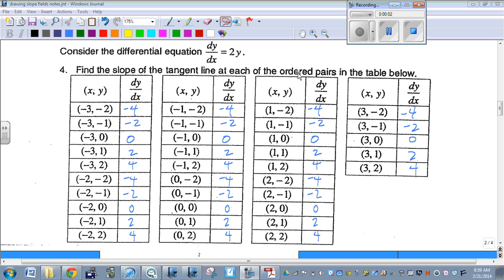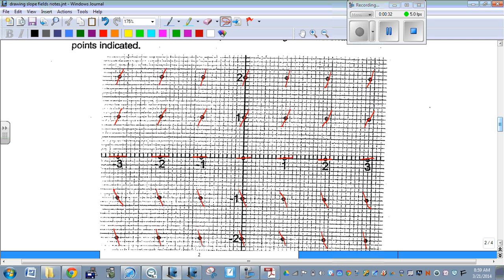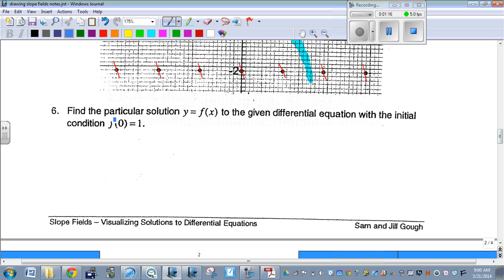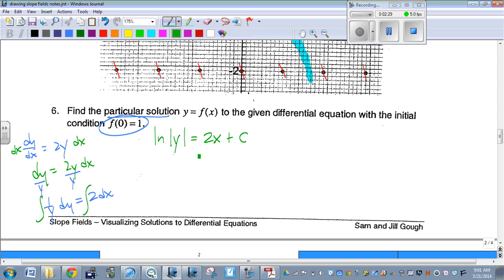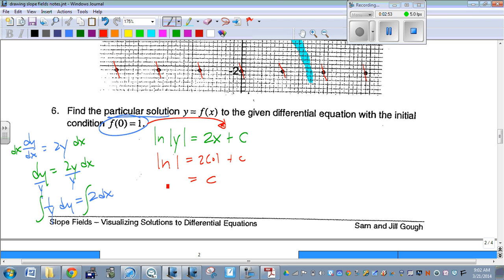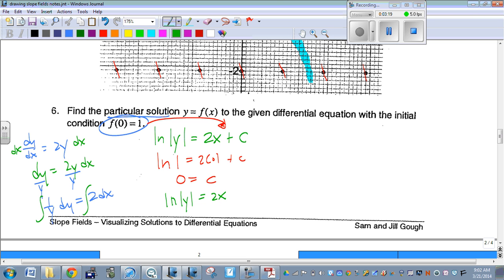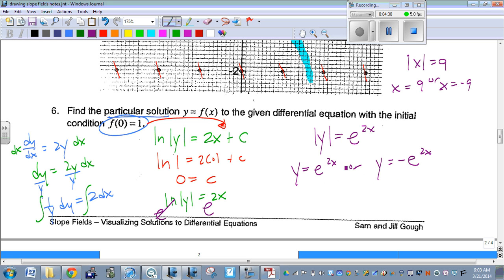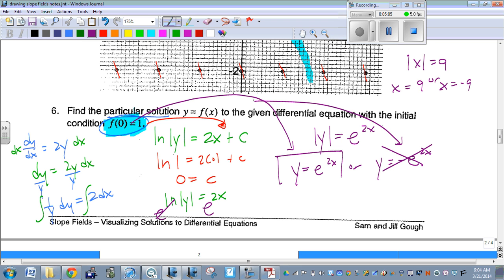Calculus Drawing Slope Fields Problems #4 6